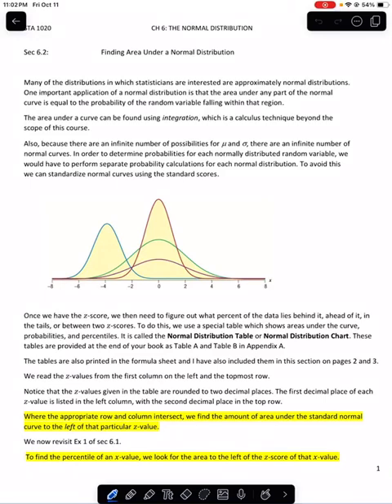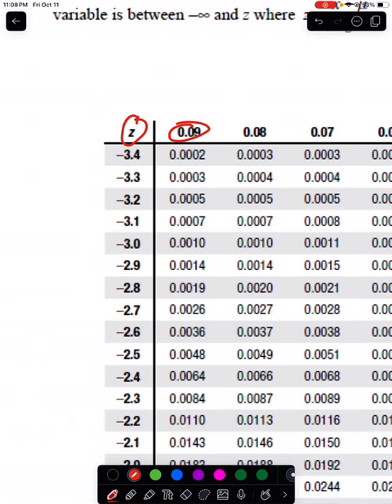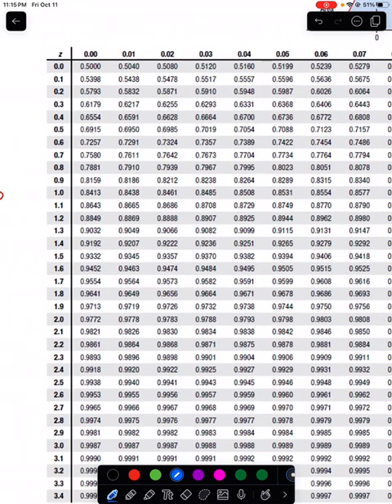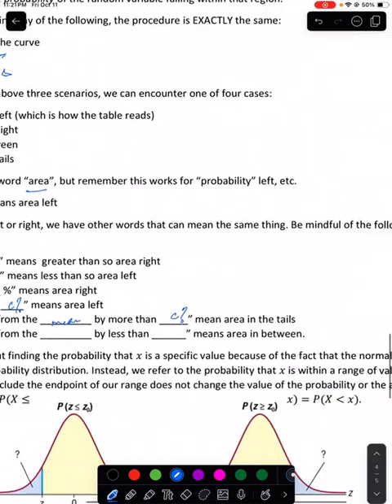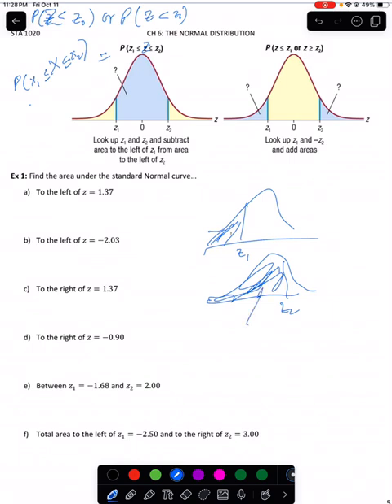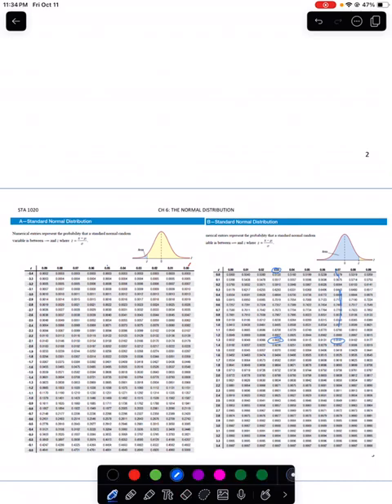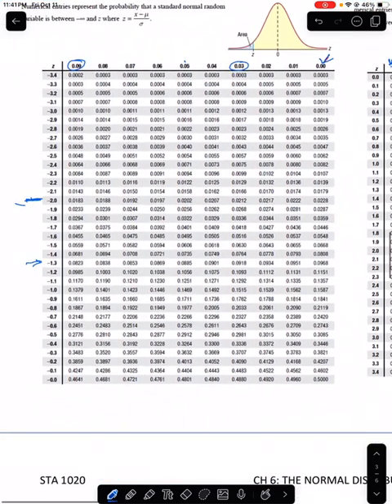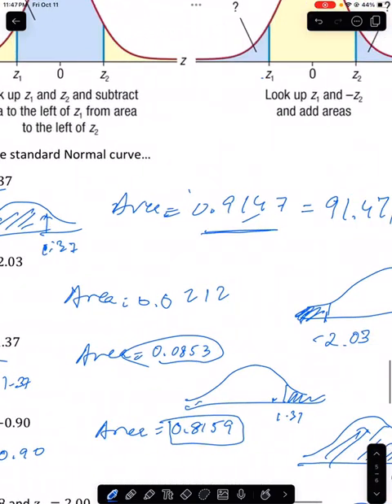Sec 6 2 Video